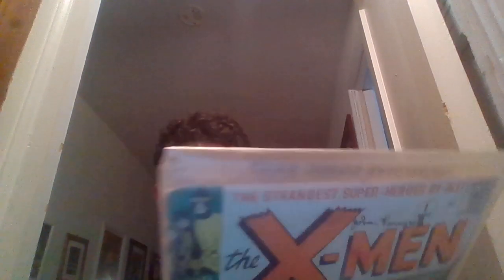Unboxing X-Men Comics | Sell Comics Online with Dylan Universe Comics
Dylan is unboxing a $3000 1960s Marvel Comic Collection (part 1 of 4) found in a Massachusetts Attic & wants to show it to YOU. Do you have comics sitting in boxes in your attic/basement/storage and don't know what to do? Do you want to free up space & get some cash? Find out how with Dylan.

-Dylan :)